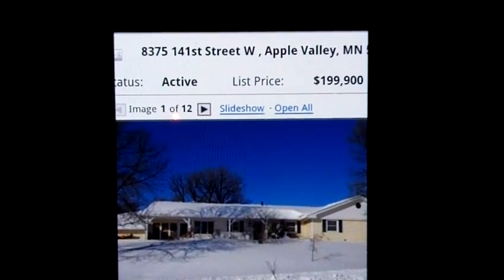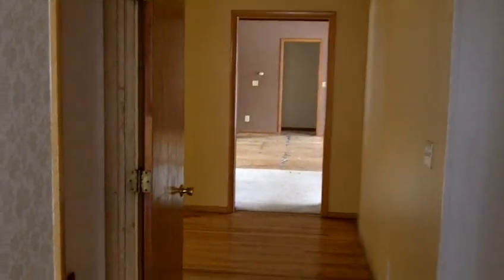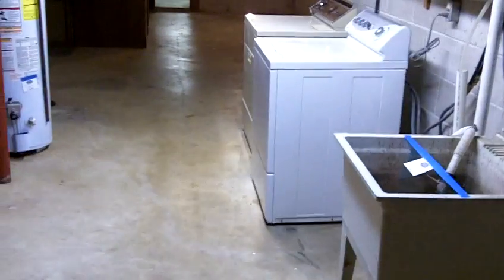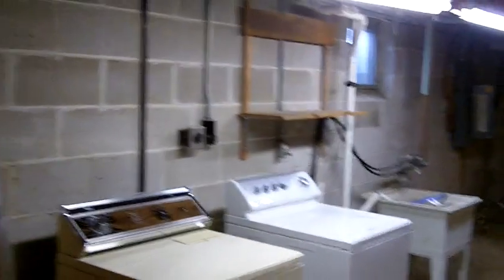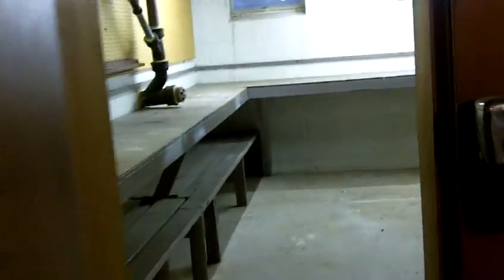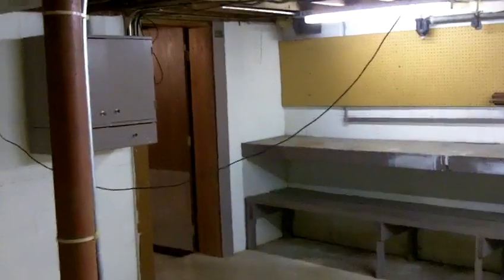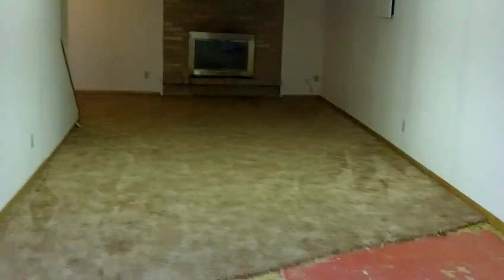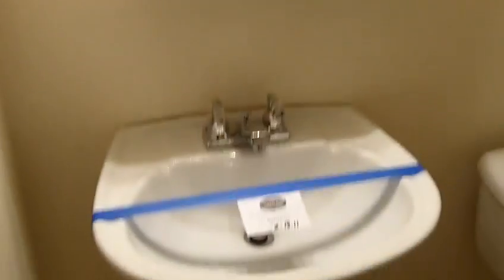8375 141st Street West Part 2